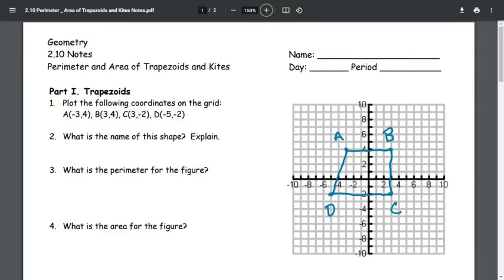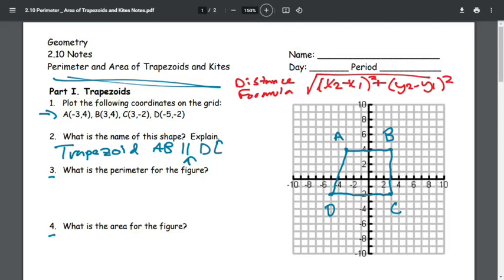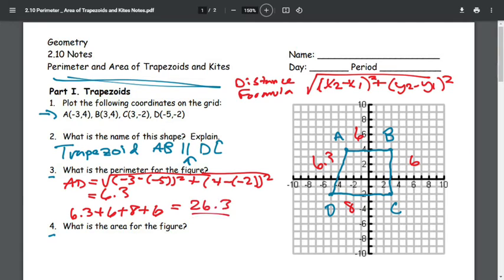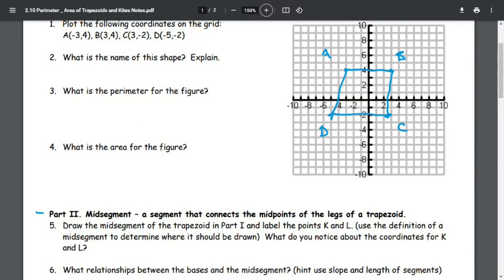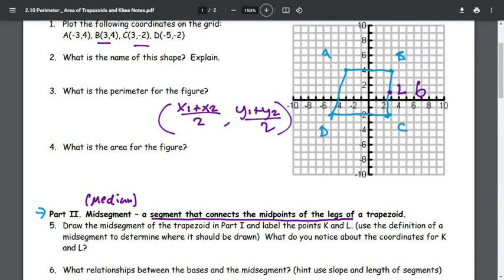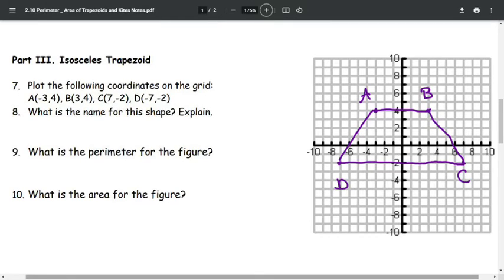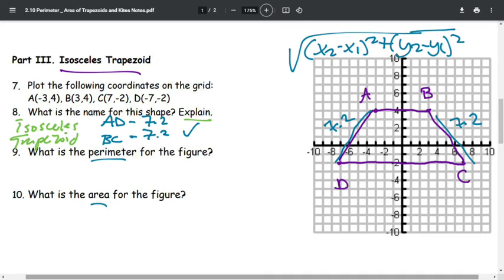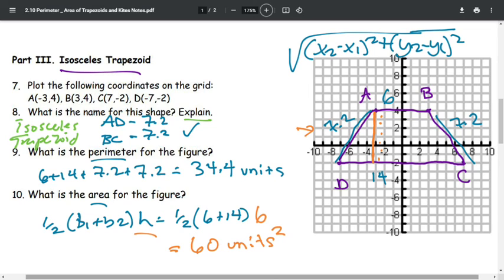Trapezoids Area Perimeter Notes